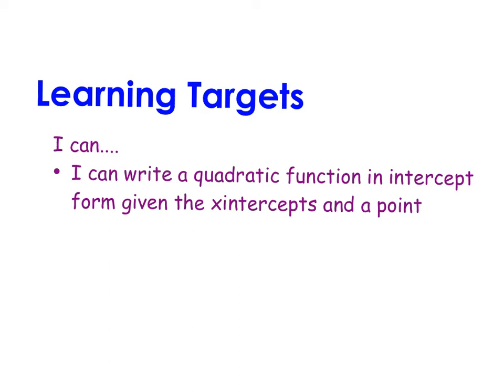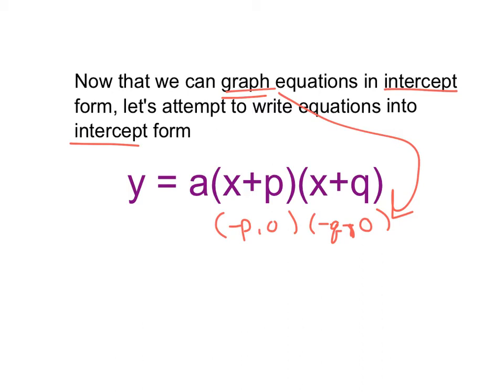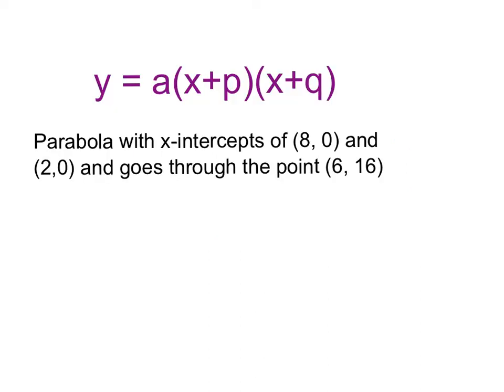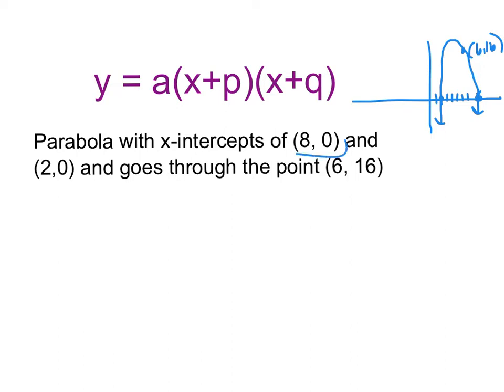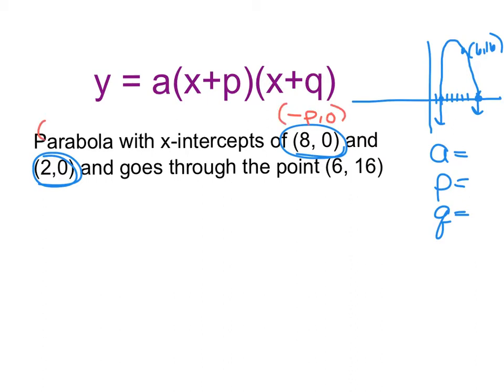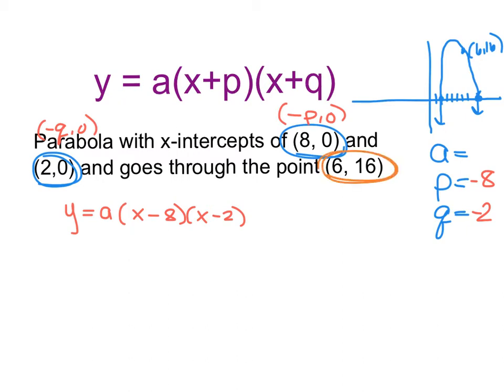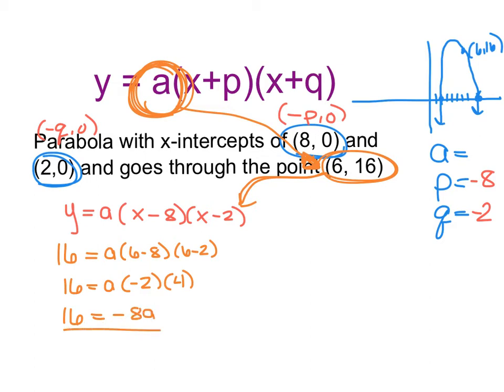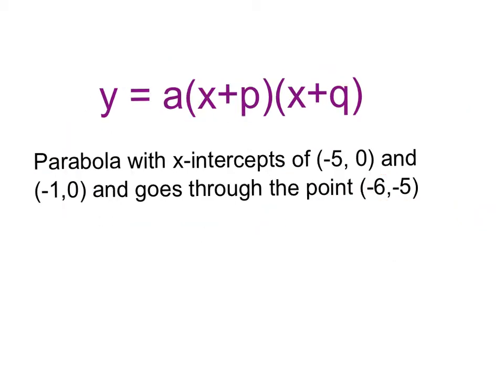Ch8V20 - I can write quadratic functions in intercept form if given the x-intercepts & another point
Algebra - Writing Quadratic Functions